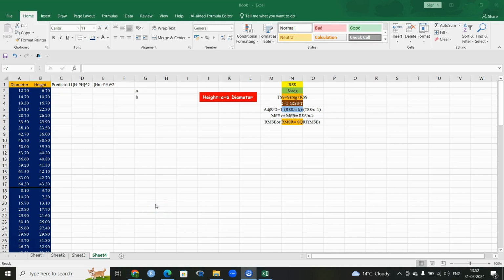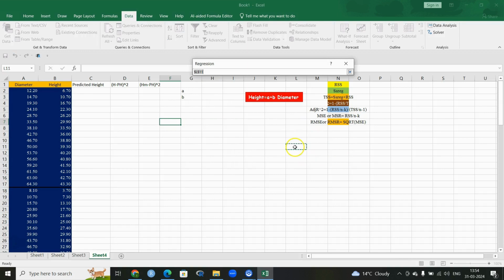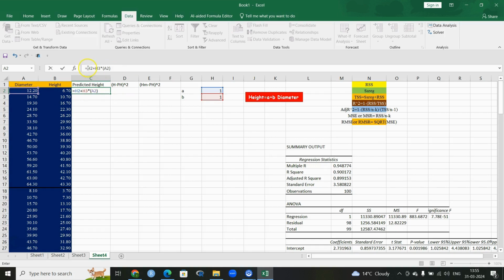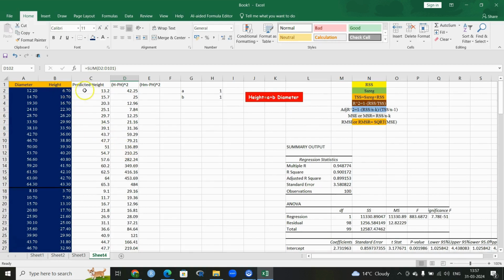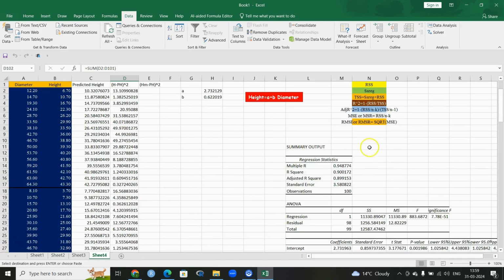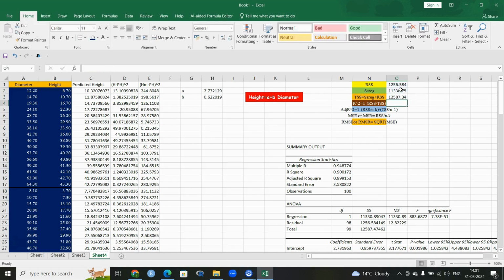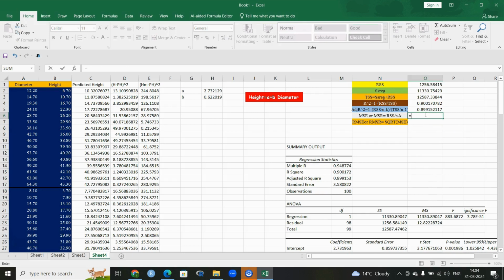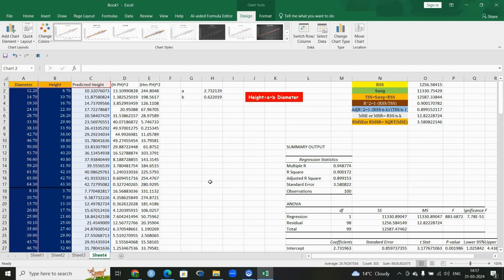Fitting of Linear Equation Through Excel Solver Add in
Adding the Solver Add-In to Microsoft Excel allows you to perform optimization tasks, such as finding the maximum or minimum value of a cell by changing other cells. Here's how to add the Solver Add-In:

Open Excel: Launch Microsoft Excel on your computer.

Go to the "File" tab: Click on the "File" tab in the top-left corner of the Excel window.

Select "Options": In the File menu, select "Options" from the list. This will open the Excel Options dialog box.

Navigate to "Add-Ins": In the Excel Options dialog box, find and click on the "Add-Ins" tab on the left sidebar.

Click "Go" next to "Manage: Excel Add-ins": At the bottom of the Add-Ins tab, you'll see a dropdown menu labeled "Manage". Select "Excel Add-ins" from the dropdown menu and click the "Go" button next to it.

Check "Solver Add-In": In the Add-Ins dialog box that appears, you'll see a list of available Add-Ins. Find "Solver Add-In" in the list and check the box next to it.

Click "OK": Once you've checked the box next to "Solver Add-In", click the "OK" button. Excel will add the Solver Add-In and it will be available for use.

Locate the Solver: After adding the Solver Add-In, you can find it in the "Data" tab in the Excel ribbon. Look for the "Solver" button in the "Analysis" group.

Now, you can use the Solver Add-In to perform optimization tasks in Excel.